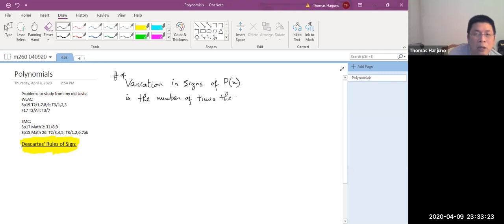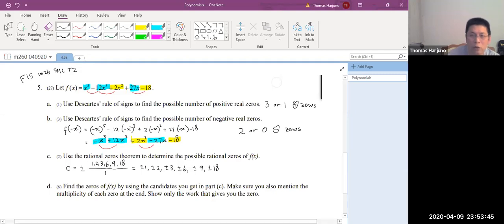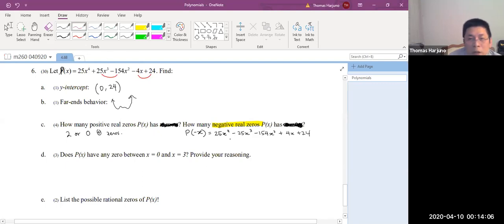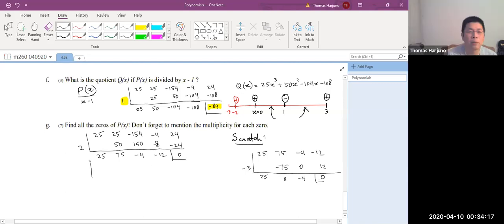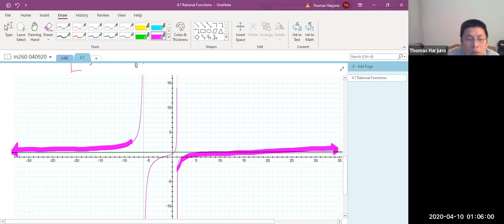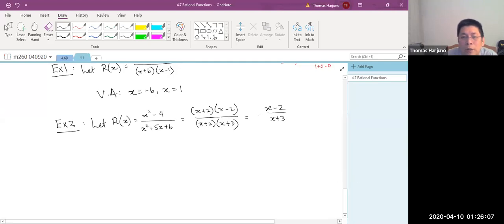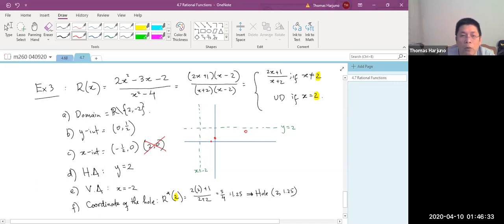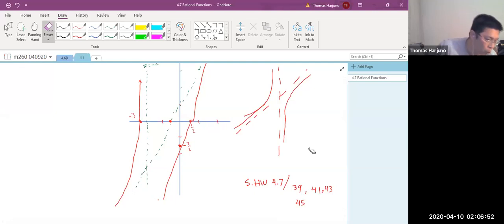Math 260 Precalculus: 4.6b, 12.2-12.6 and 4.7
WLAC Math 260 Precalculus
Polynomial Functions
Rational Functions